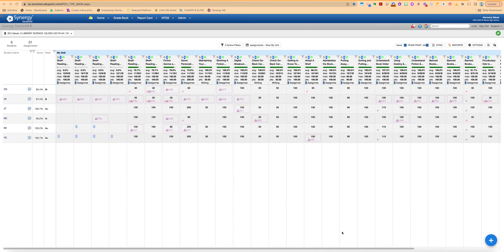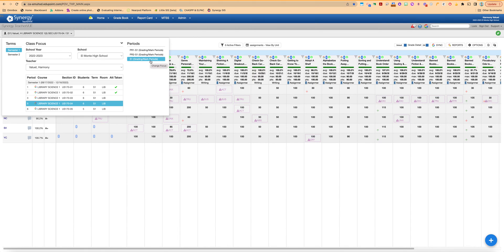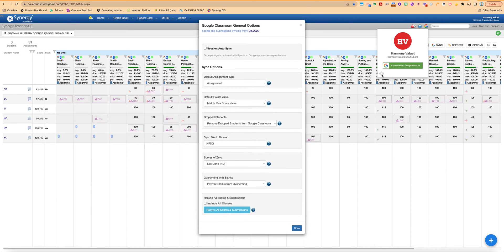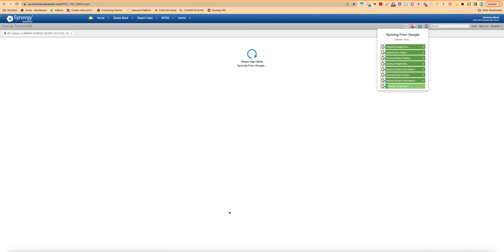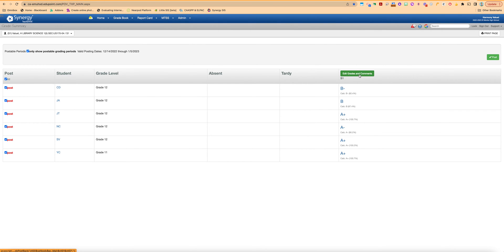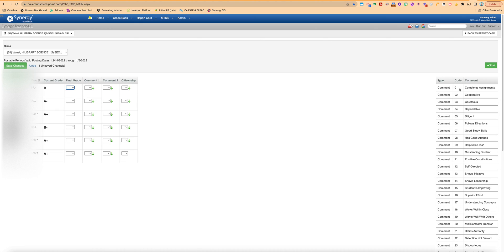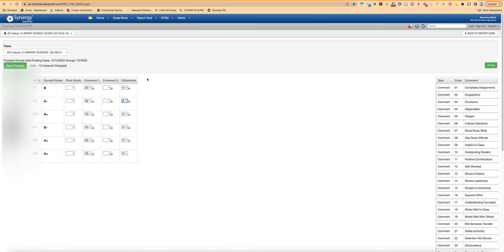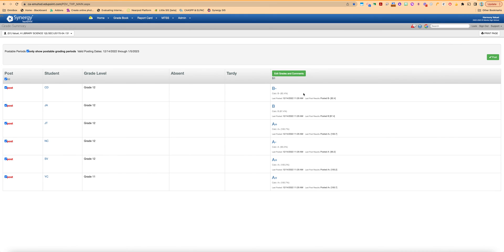Submit Final Semester Grades on Synergy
How to Submit Final Semester Report Card Grades on Synergy TeacherVUE with Comments and Citizenship